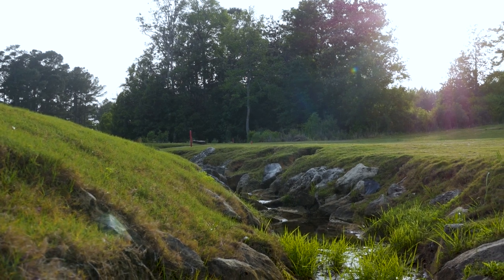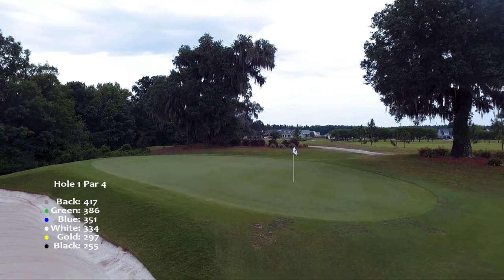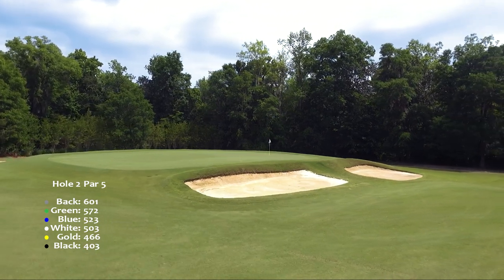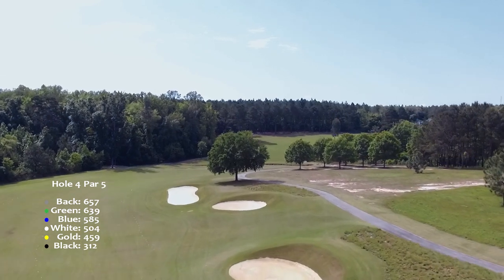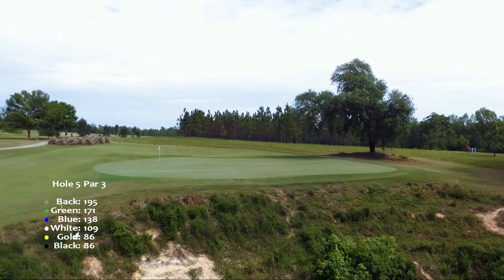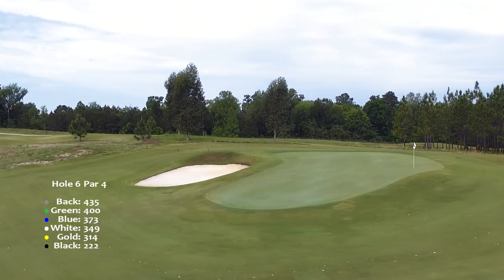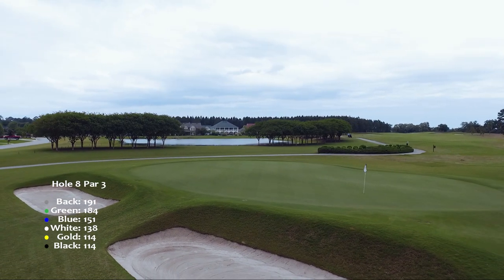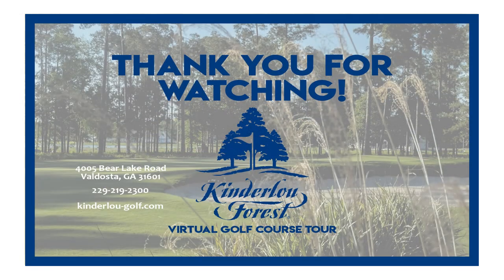Kinderlou Forest Golf Course Virtual Tour - Front 9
Enjoy a virtual tour of the front nine holes of the beautiful Kinderlou Forest Golf Course!